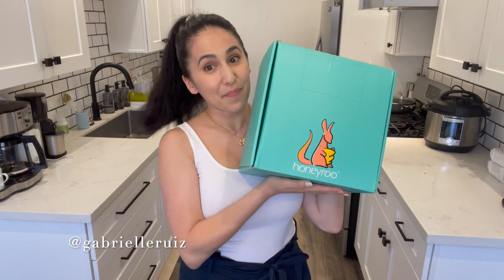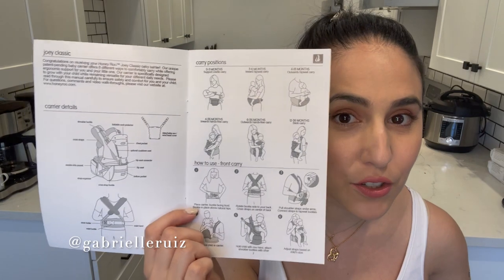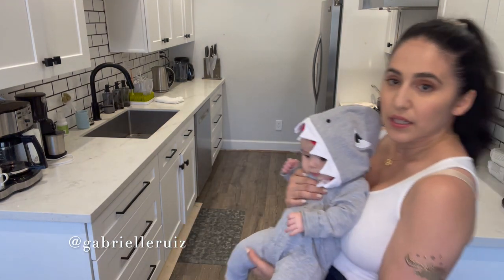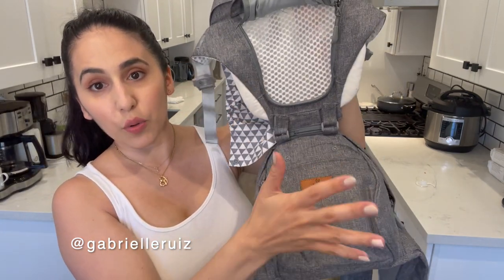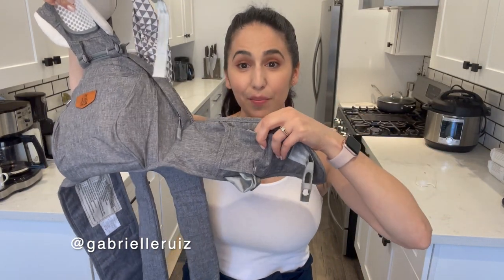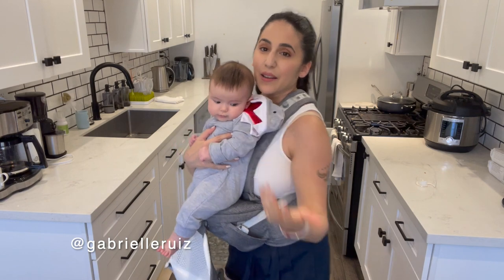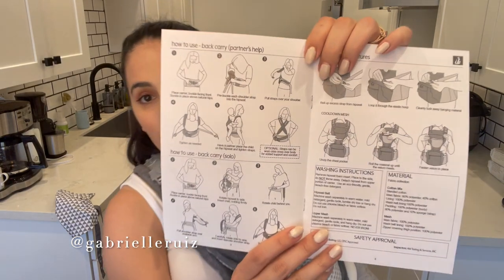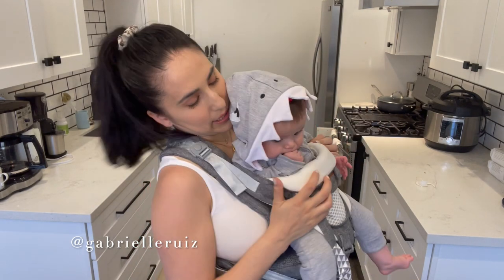HONEYROO BABY CARRIER Honest Review with baby shark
Hi and thanks for stopping by! I am grateful to so many YouTube mamas sharing their journey, so I joined the tribe and paying it forward by sharing mine! We are a non-critical community of amazing mamas and our supporters. xoG

Video Editor: Emily Albright
Intro and Cover Artwork: Susi Cabello